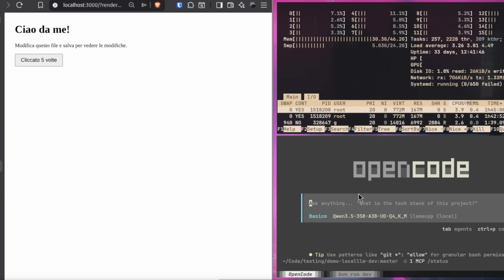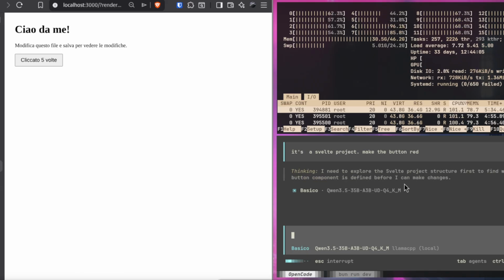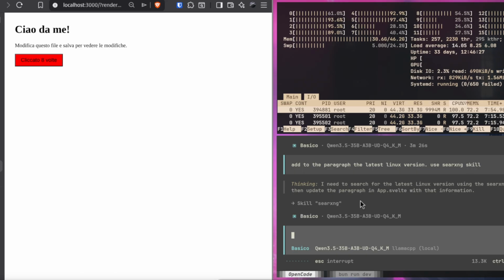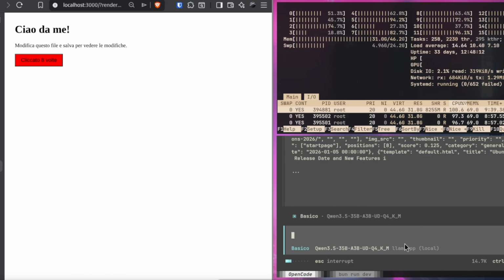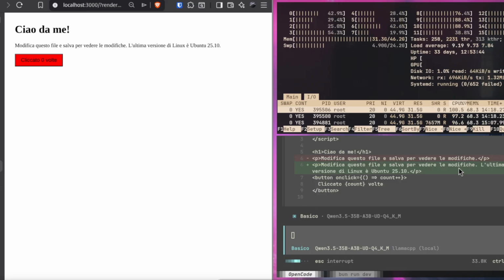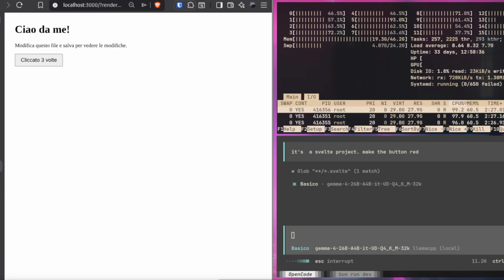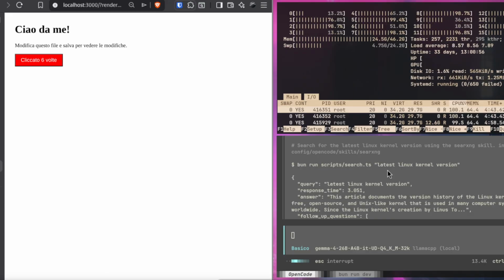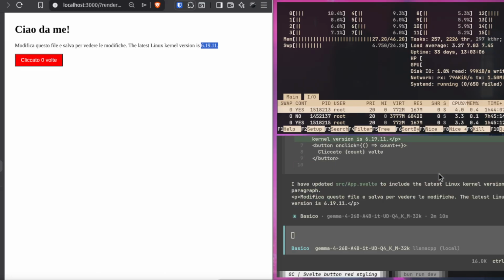OPENCODE Local LLM agentic benchmark: Gemma4-26B-A4B vs Qwen3.5-35B-A3B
Here the thinking mode is active